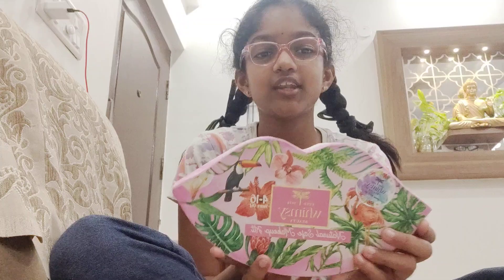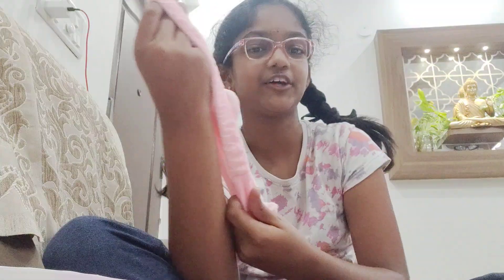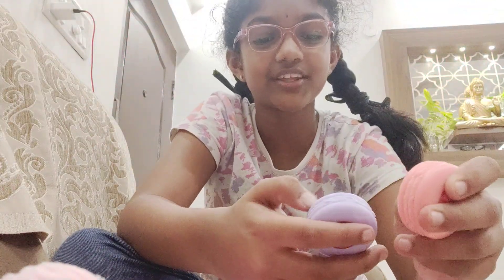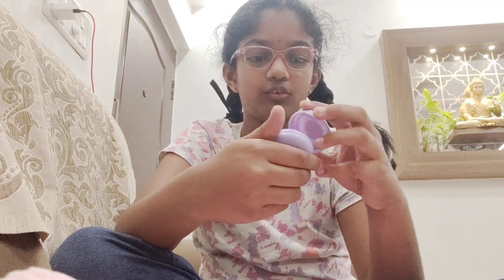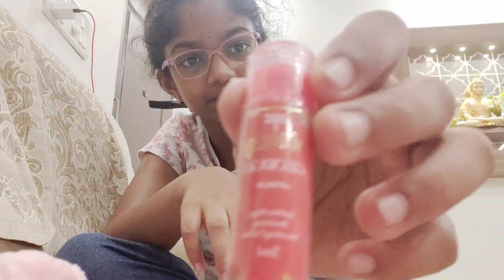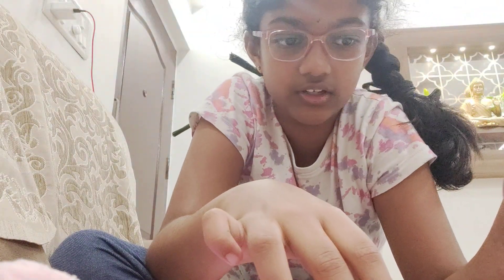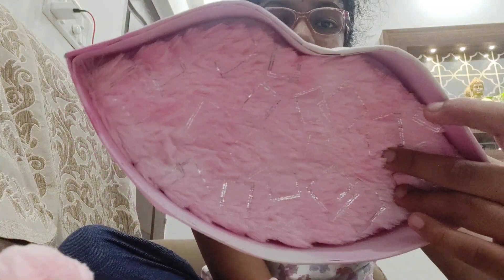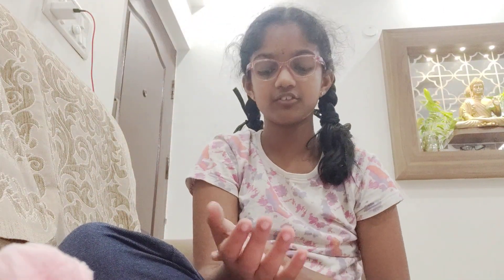's Liplicious makeup kit review!